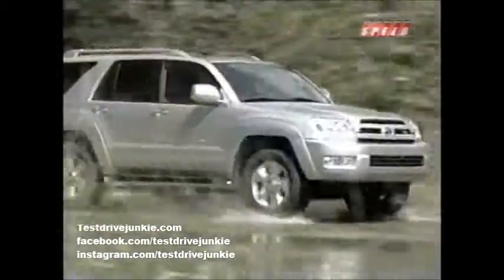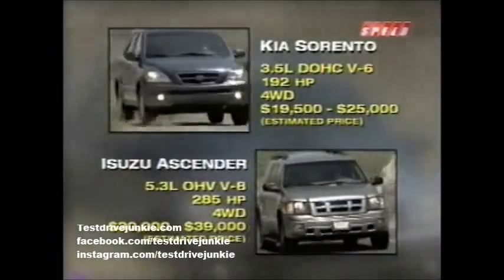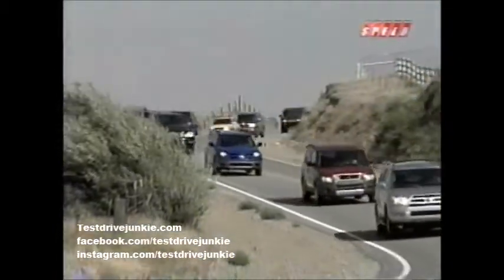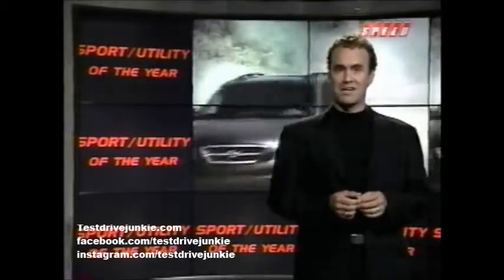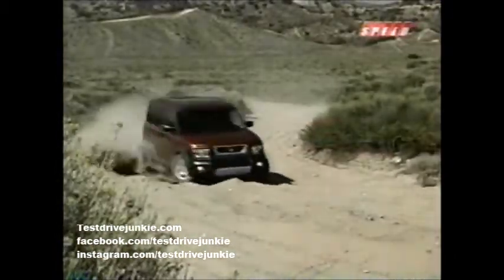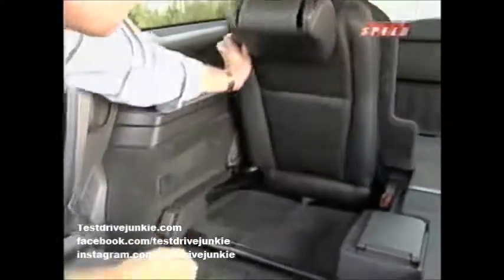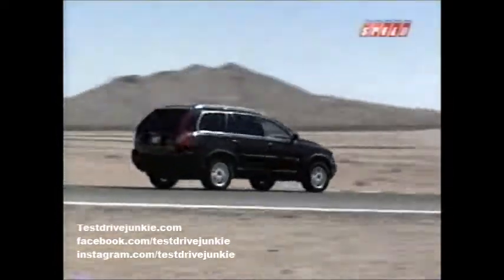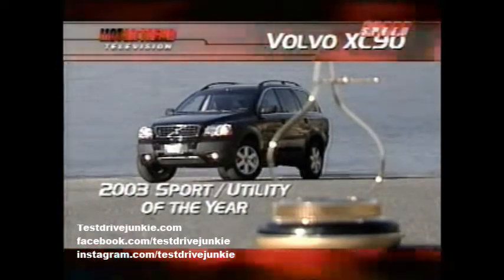MT 2003 SUV of the Year